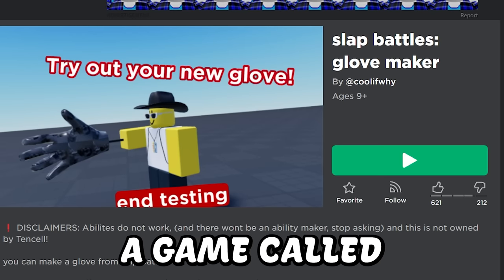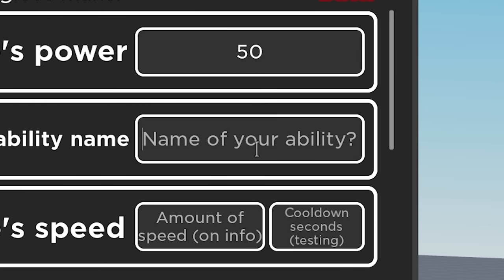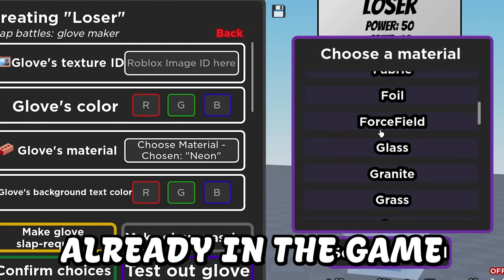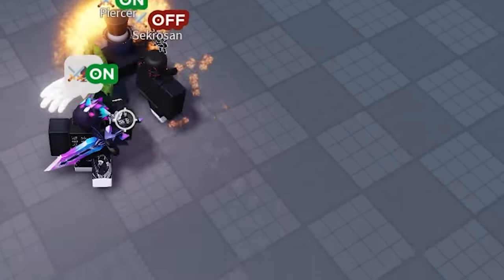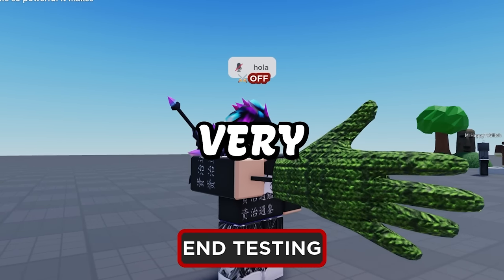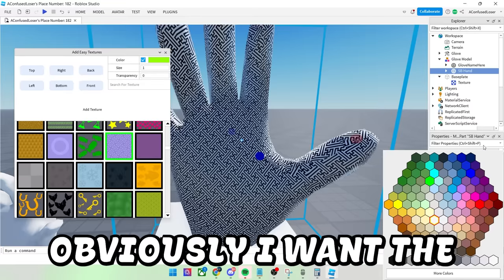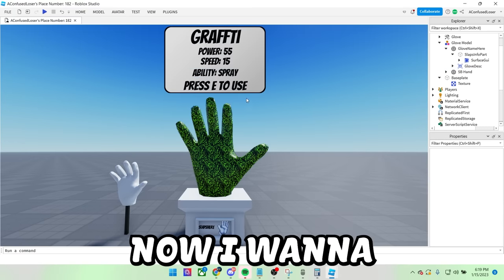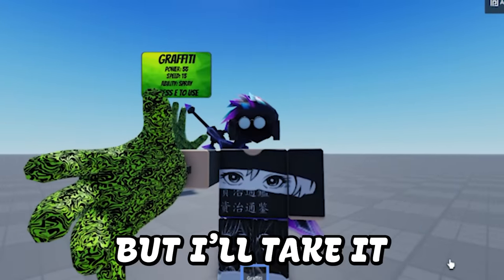Make Your Own Slap Battles Glove With This Game! (Roblox)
This game lets you make your own slap battles glove!
Ever thought about making a slap battles glove and using it? Now you can!
Third upload this week!